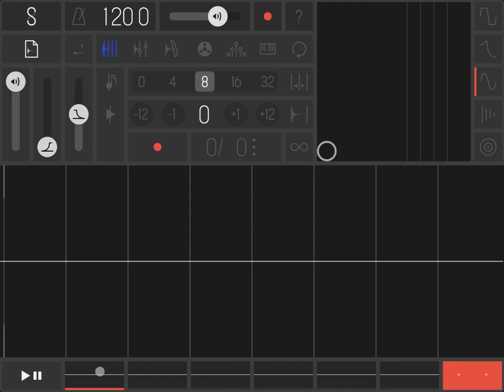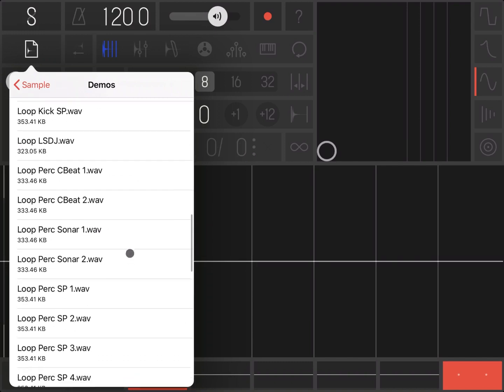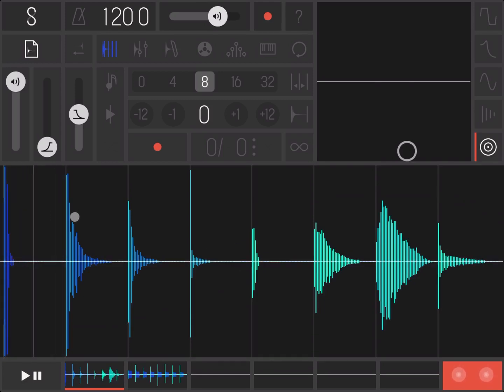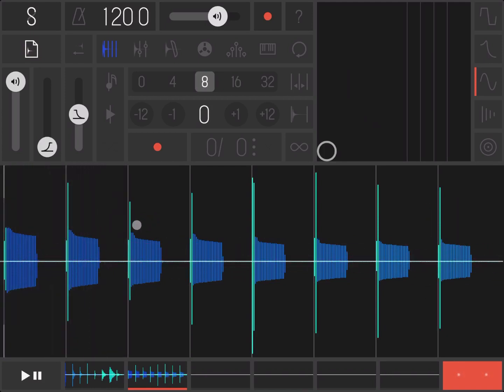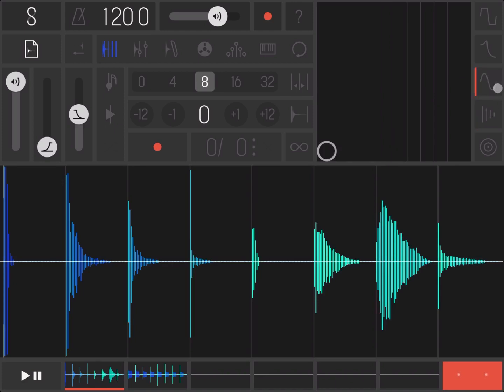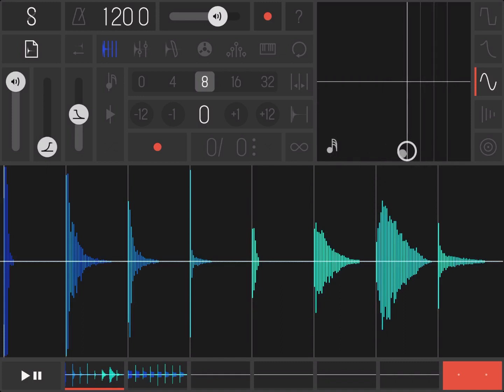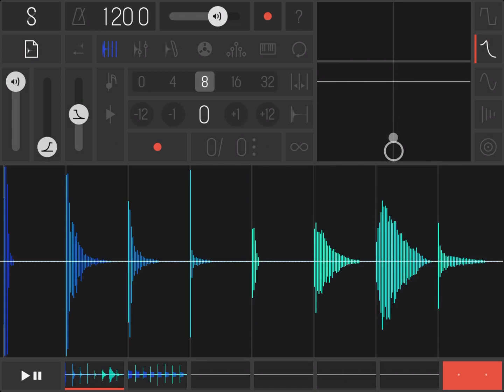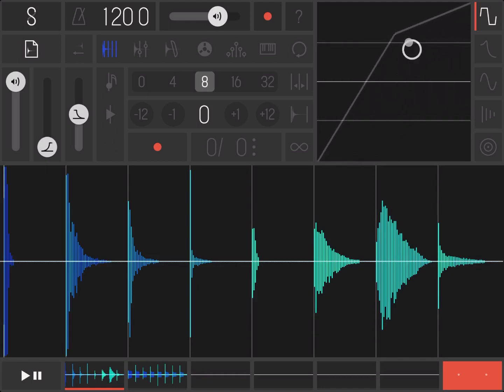Samplr - Tutorial: Exploring the app Part 3, Sample and Global Effects